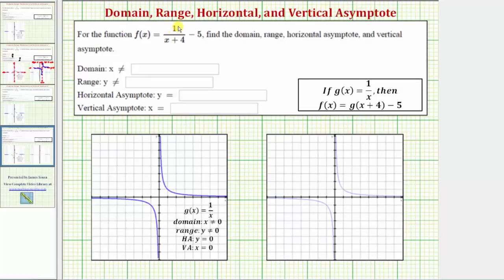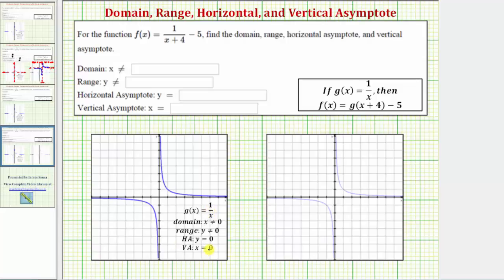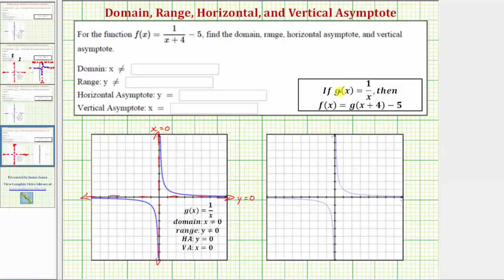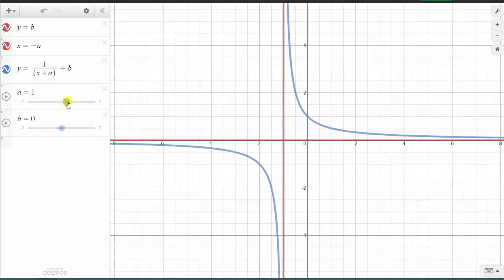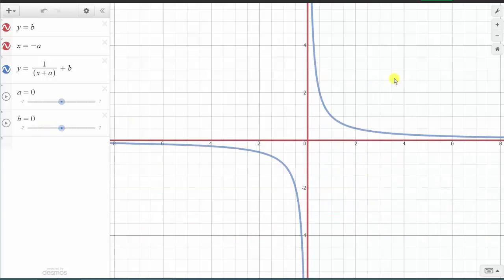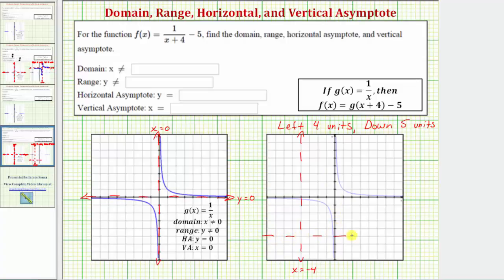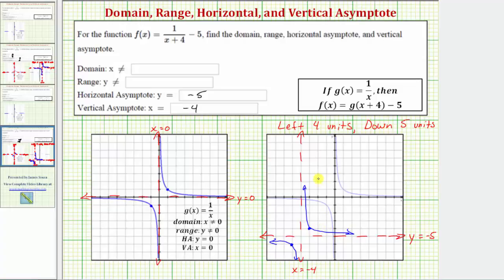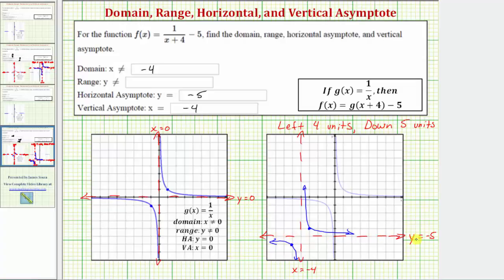Ex 2: Domain, Range, Asymptotes of a Basic Rational Function Using Translations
This video explains how to determine the domain, range, and asymptotes by translating the basic function f(x)=1/x.